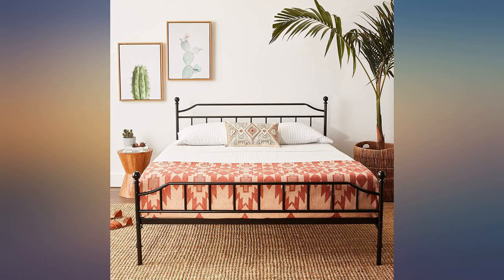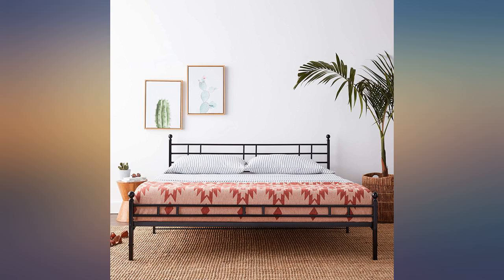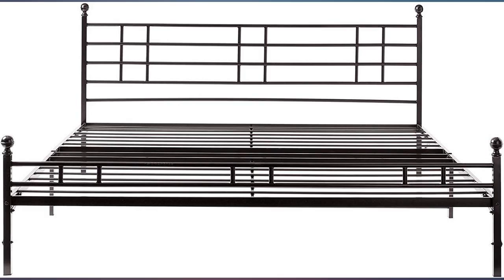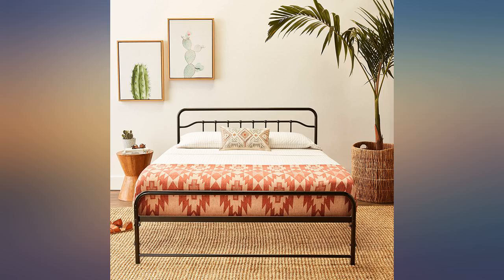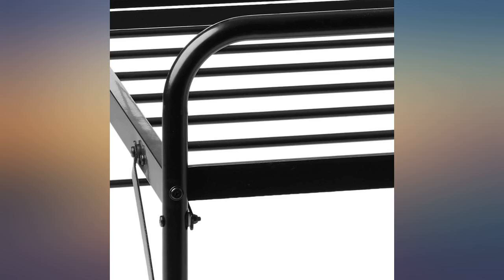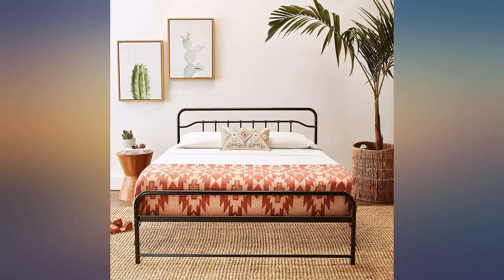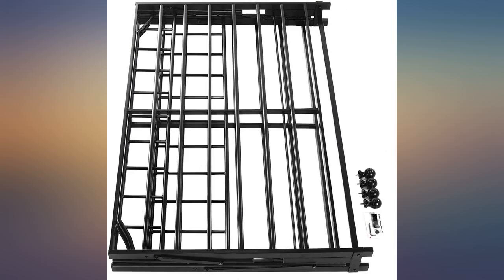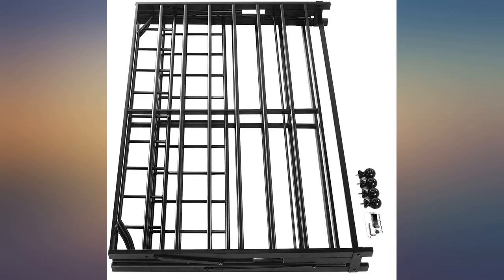Best Price Mattress Queen Bed Frame - 12" Metal Platform Bed Frame [Model H] Easy review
Best Price Mattress Queen Bed Frame - 12" Metal Platform Bed Frame [Model H] Easy Setup w// Headboard (No Box Spring Needed), Queen Size

Main Features:
- Metal
- Imported
- All-in-one modern design perfect for urban dwellers and frequent movers
- Patented bifold mechanism for easy portability and storage
- Sturdy 100% steel structure with built-in slats, headboard and footboard
- Easy assembly in 4 steps, no box spring needed
- 5-year manufacturer's